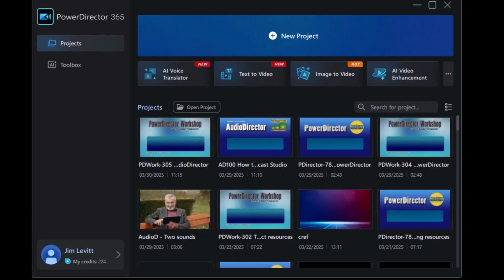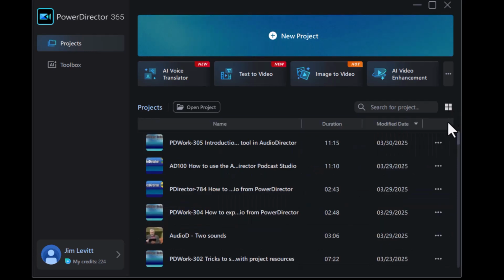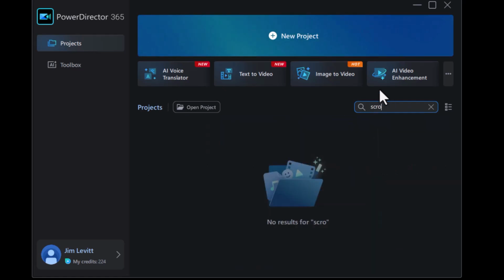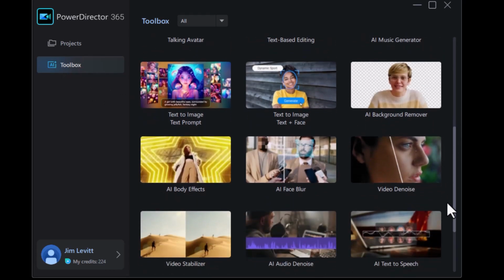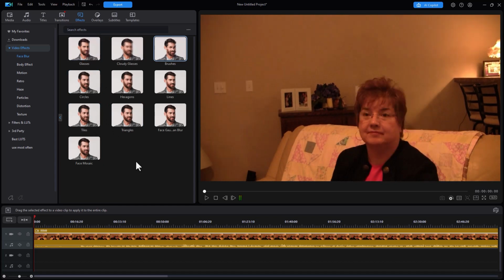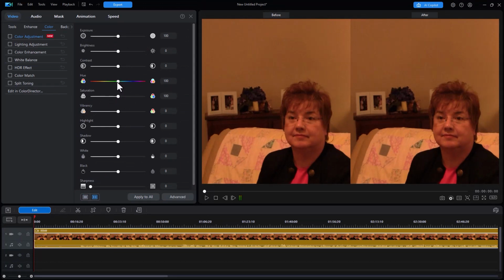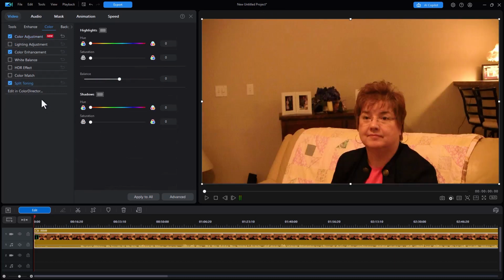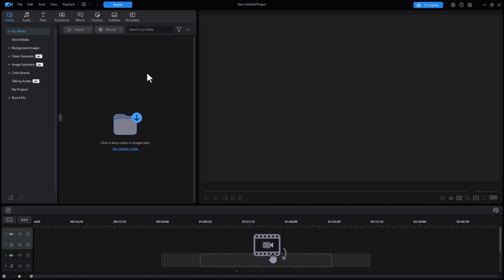Survey of the latest design changes in PD 365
This tutorial offers an overview of the design changes in the latest update of PowerDirector 365. We show you some of the ways you can interact with the redesigned interface to get the most out of the program.